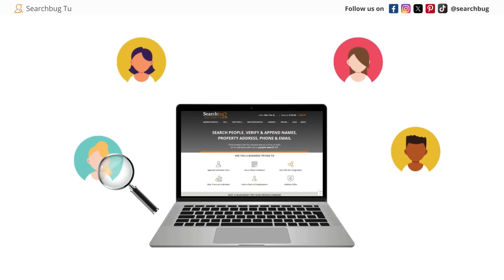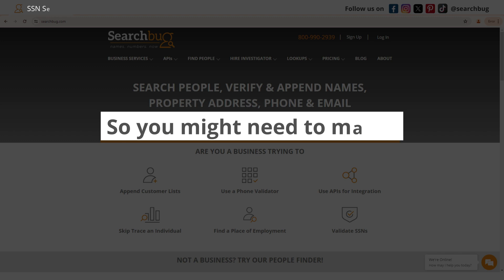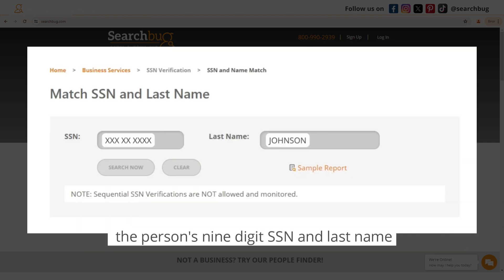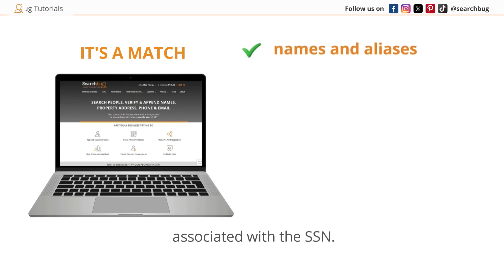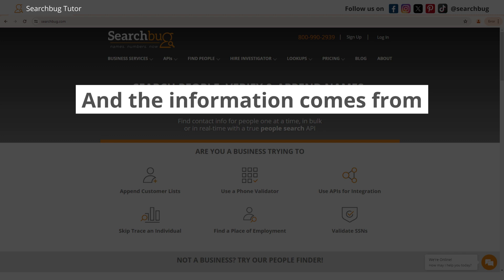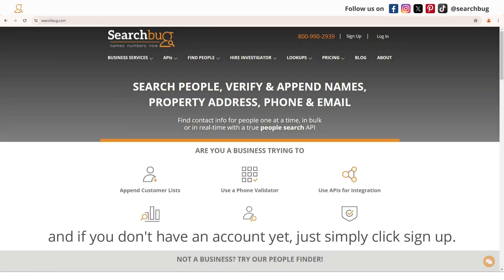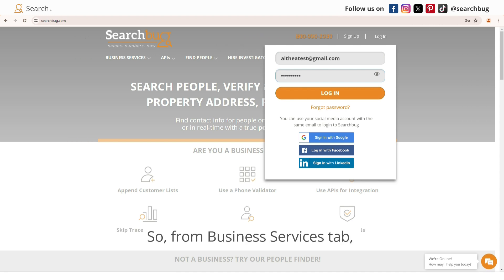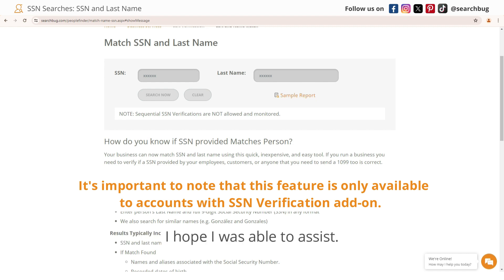SSN Searches: SSN and Last Name Match | Searchbug Tutorials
Learn How to Perform SSN and Last Name Matches with Searchbug!

In this detailed tutorial, I guide you through the step-by-step process of using Searchbug's "SSN and Last Name Match" tool. Whether you're verifying identities or conducting background checks, this video will provide you with all the information you need to navigate the tool efficiently.

🔹 What You Will Learn:
How to access and use the SSN and Last Name Match tool.
Tips for entering information correctly.
Understanding the results you receive.

🔹 Useful For:
Employers conducting background checks.
Individuals verifying personal information.
Financial institutions confirming client details.

🔹 Why Searchbug?
Trusted by professionals for reliable and accurate data.
User-friendly interface making searches quick and easy.

Then add another few lines describing video or helping people understand what it's about using list of keywords for the video.

Video Transcript goes here.